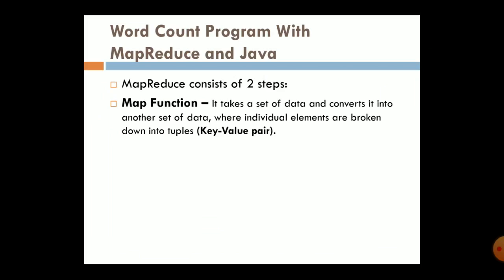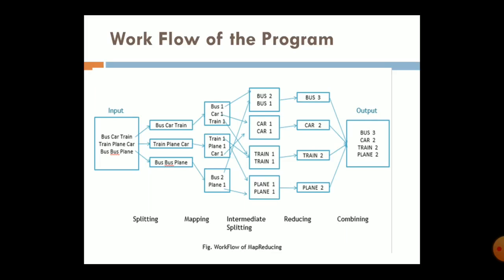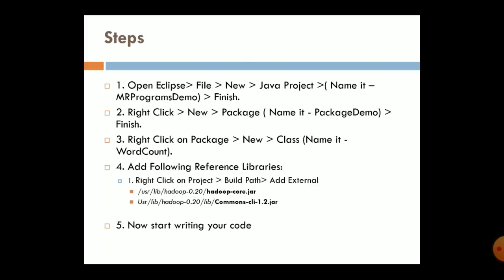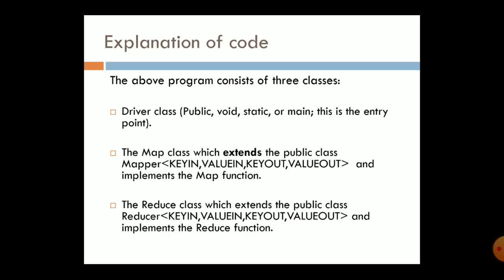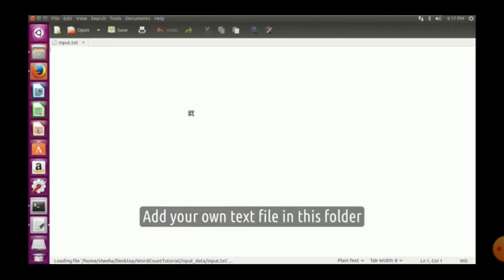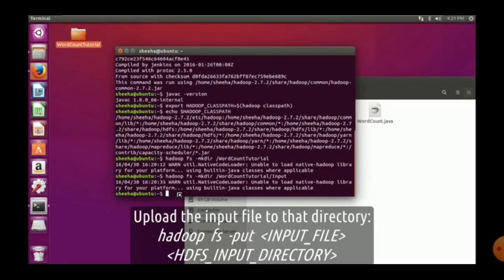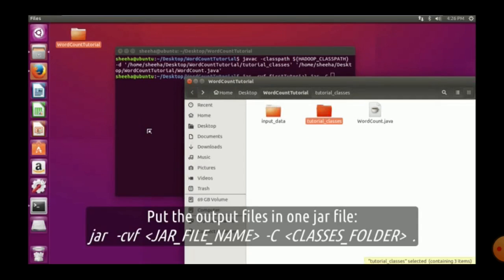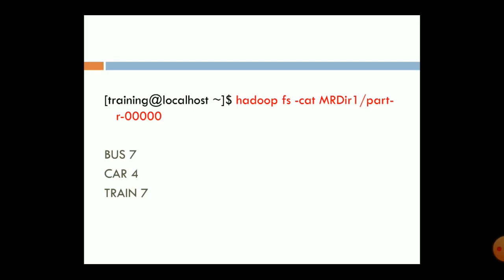JCE CSE 15CS82 MODULE 1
Hadoop Wordcount programme working and execution